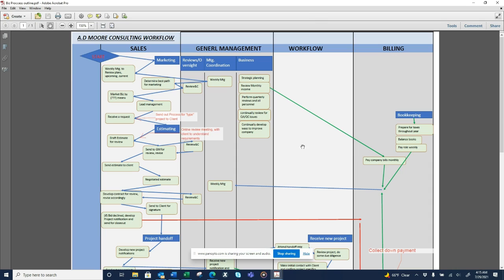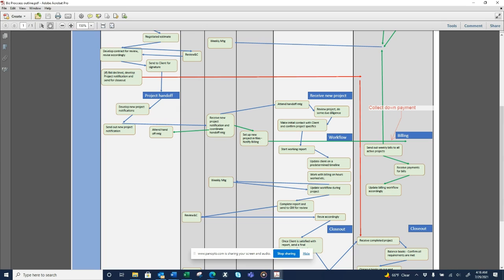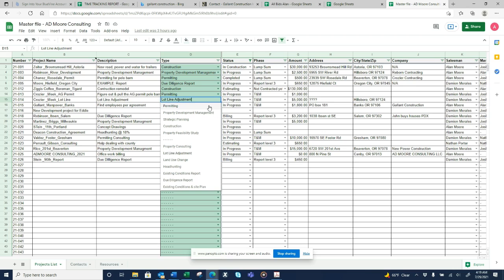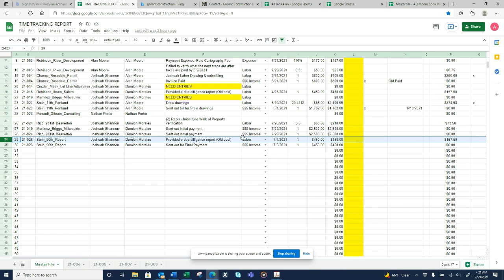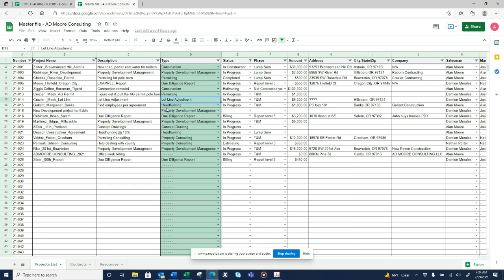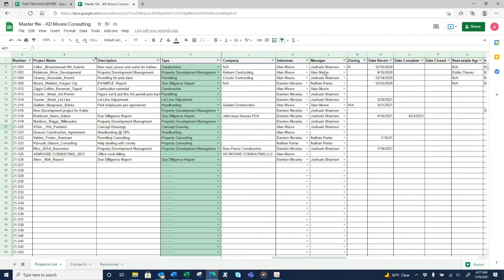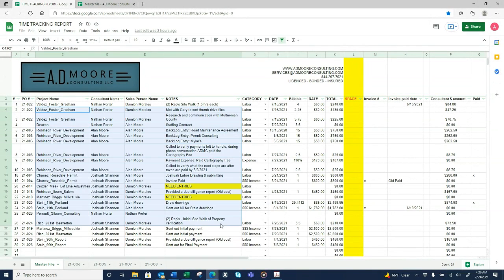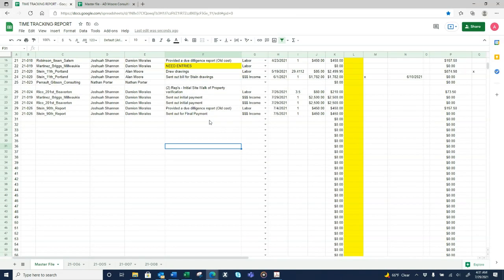Development Consultant Job Description